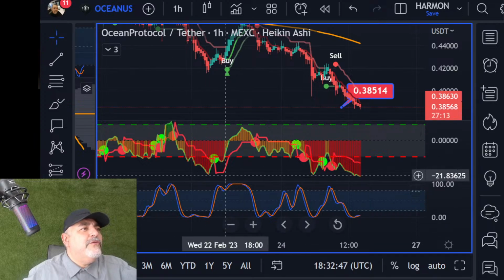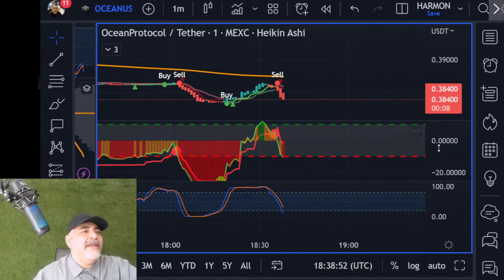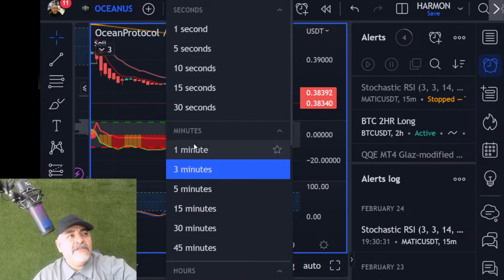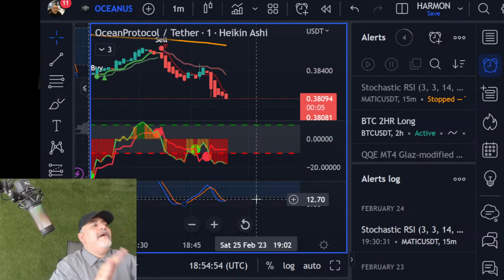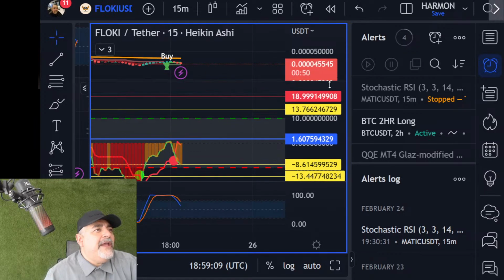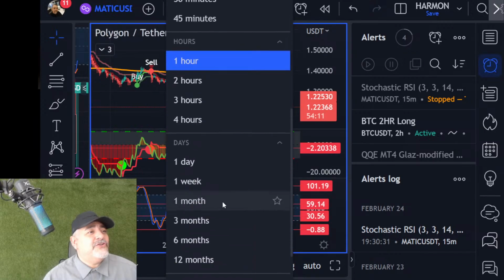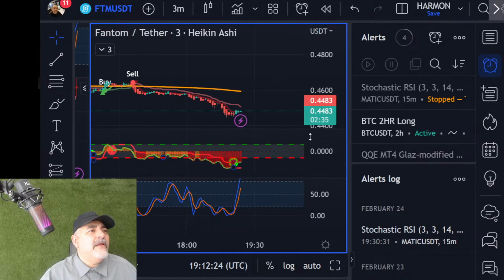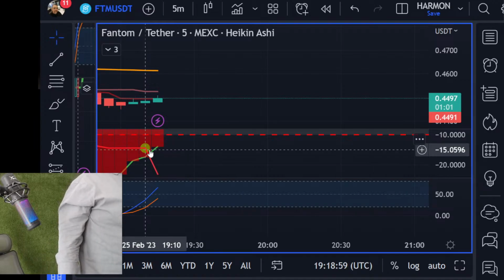Multistreaming with Restream.io